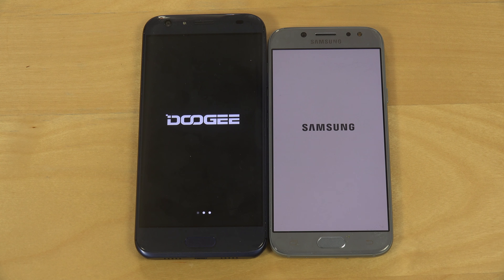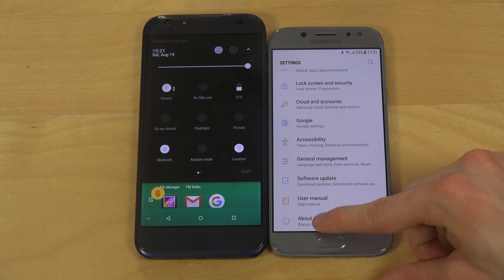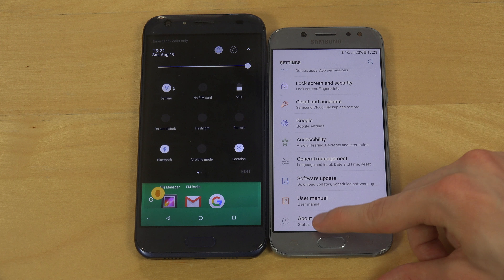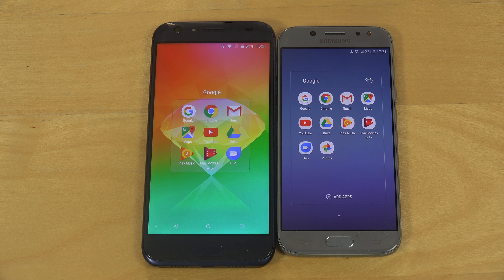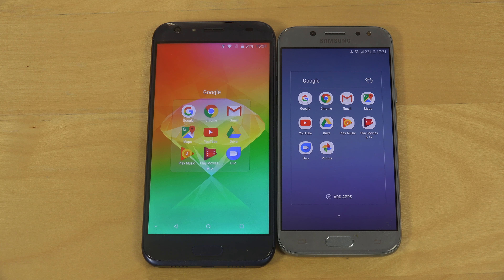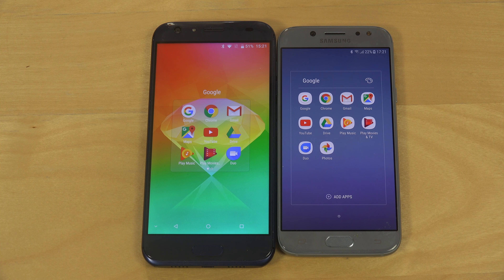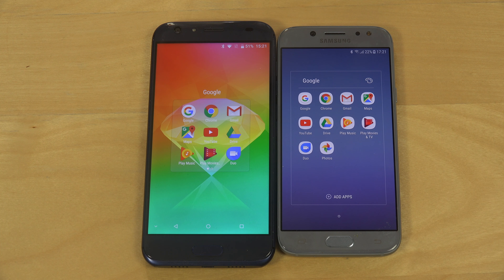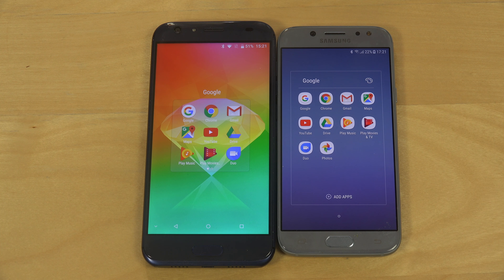DOOGE BL5000 vs. Samsung Galaxy J5 - Which Is Faster?